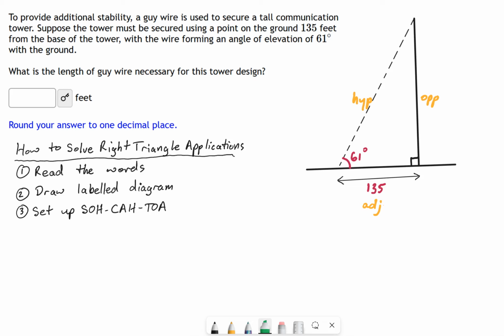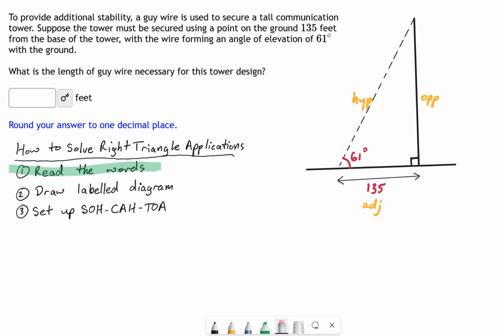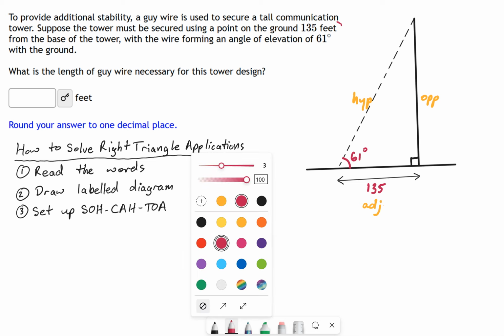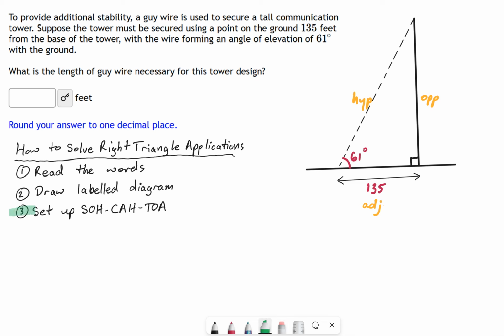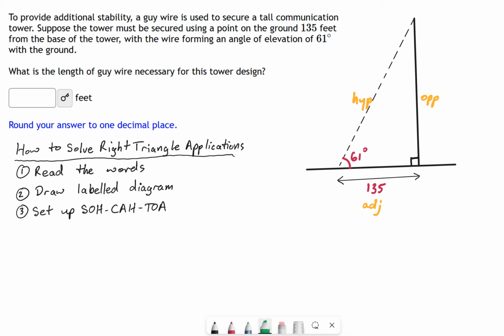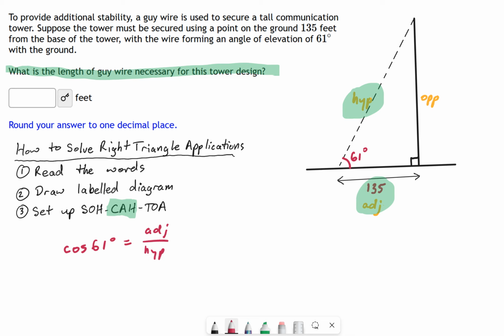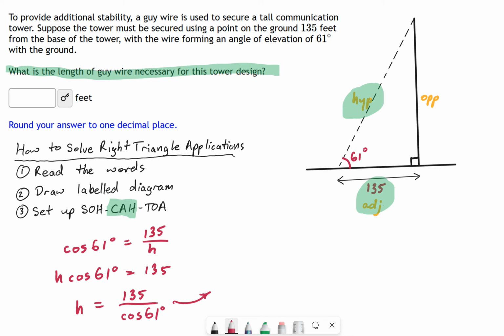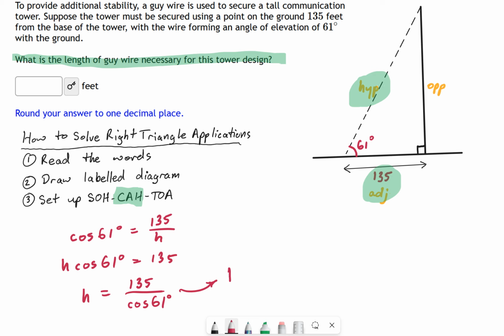SM3.11.20a - Solve Missing Side of Right Triangle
Murphy Math --
Solving right triangle applications and story problems.  Examples include both a missing side or a missing angle.  Using SOH-CAH-TOA to determine the appropriate trig function from Sine, Cosine, or Tangent.